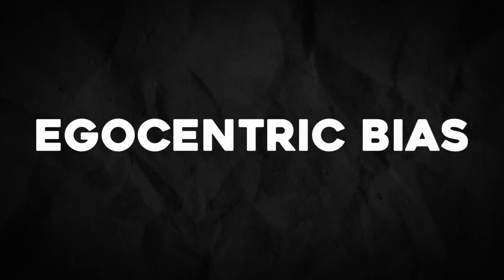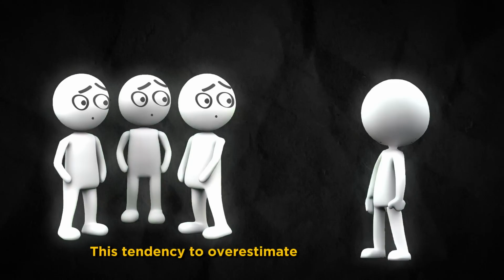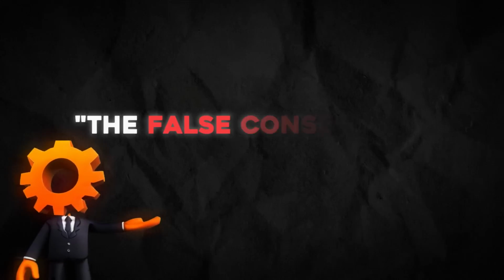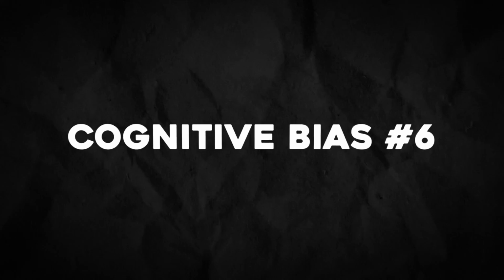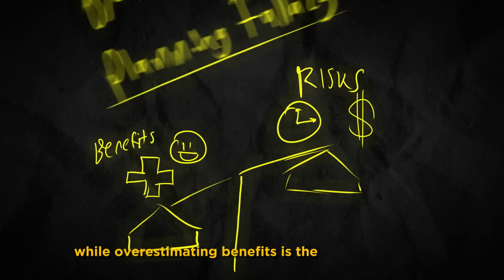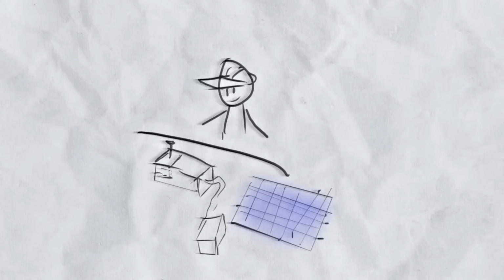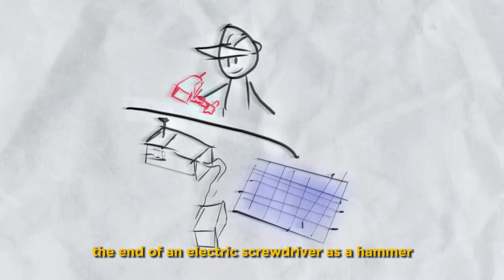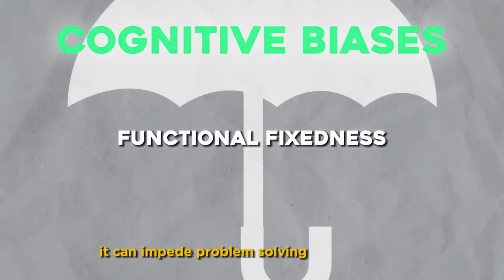Rarest Cognitive Biases Explained in 8 minutes or less…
8 Cognitive Biases You [Probably] Never heard of...
These biases are mind traps that will hinder your ability to make good decisions and build connections with others. The mind has a tendency to think a certain way, so I encourage you to watch this video in order to get a deeper understanding of the ways your mind plays 'tricks' on you subconsciously. Conquering these biases can prove extremely beneficial to your productivity, life, and social interactions.
- Among these biases, we have:
- Egocentric Bias
- Choice Supportive Bias
- Semmelweis Reflex
- Actor-Observer bias
- Illusion of Transparency
- Planning Fallacy
- Self Serving Bias in attribution
- Functional Fixedness

8 Psychological biases that nobody talks about.

Timestamps:
0:00 - Egocentric Bias
0:59 - Choice Supportive Bias
2:03 - Semmelweis Reflex
2:57 - Actor-Observer bias
3:44 - Illusion of Transparency
4:55 - Planning Fallacy
5:40 - Self Serving Bias in attribution
6:22 - Functional Fixedness
7:28 - Final Thoughts

🚫 I do not claim ownership of any of the stock footage or music in this video.